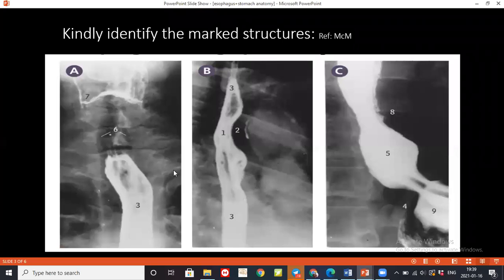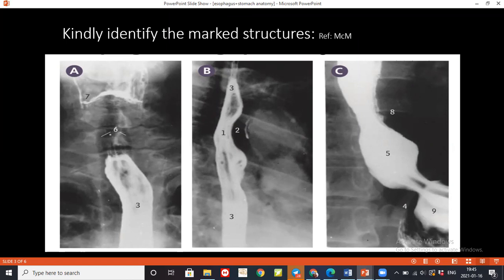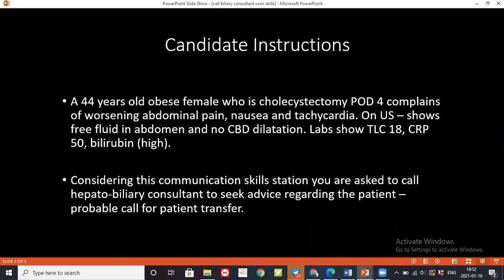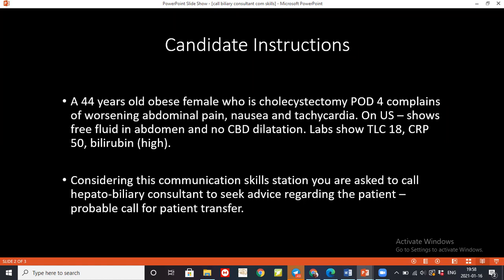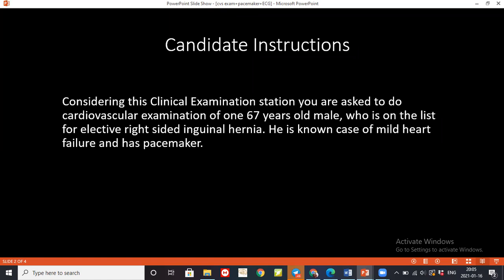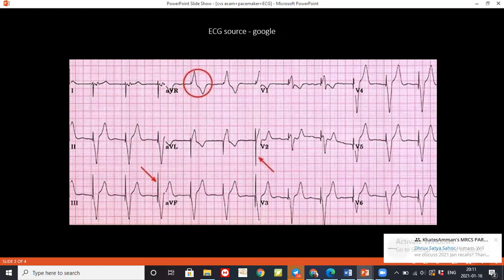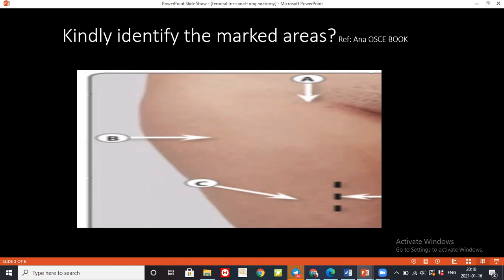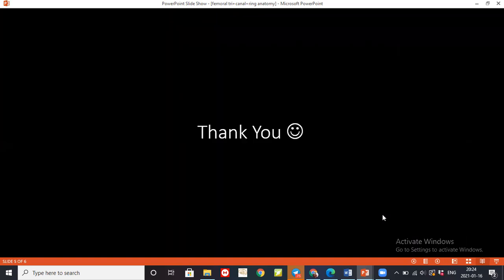RECORDING OF 2021-01-16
RECORDING INCLUDES FOLLOWING MOCK STATIONS:-

1. SURGICAL ANATOMY OF ESOPHAGUS AND STOMACH
2. COMMUNICATION SKILLS STATION TO CALL HEPATOBILIARY CONSULTANT TO SEEK ADVICE ABOUT PATIENT AND DISCUSS PROBABLE TRANSFER
3. CLINICAL EXAMINATION OF CARDIOVASCULAR SYSTEM OF PATIENT WITH PACEMAKER ON OT LIST
4. SURGICAL ANATOMY OF FEMORAL TRIANGLES + CONTENTS | FEMORAL CANAL | FEMORAL SHEATH | FEMORAL RING | ADDUCTOR CANAL + CONTENTS